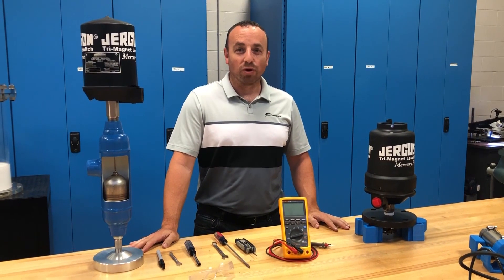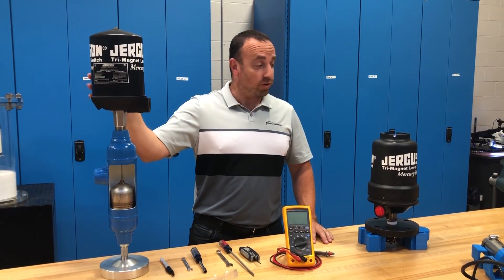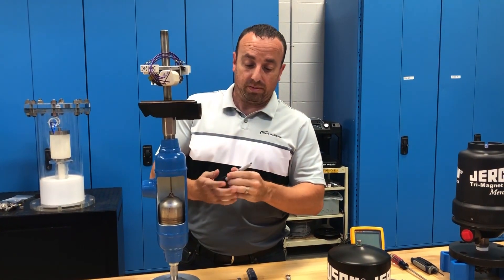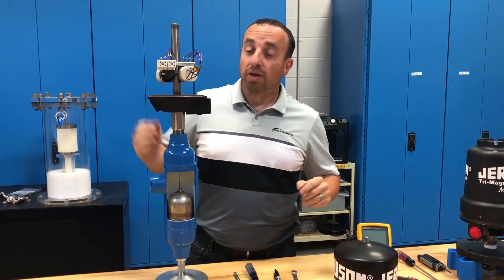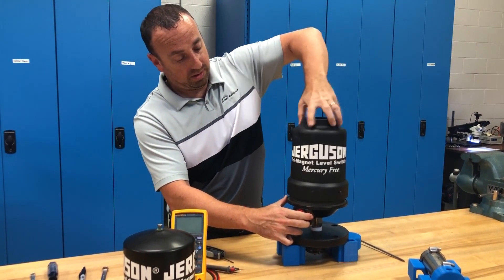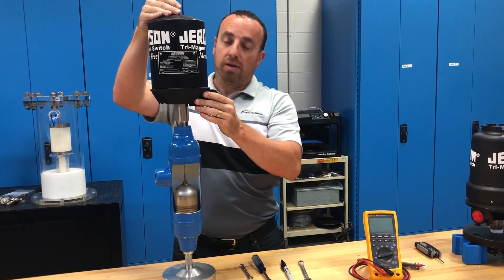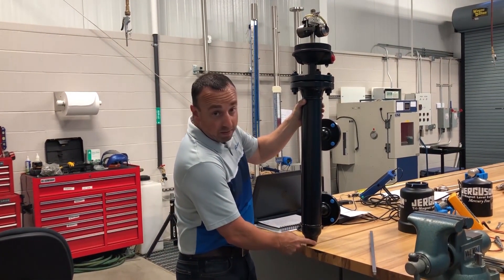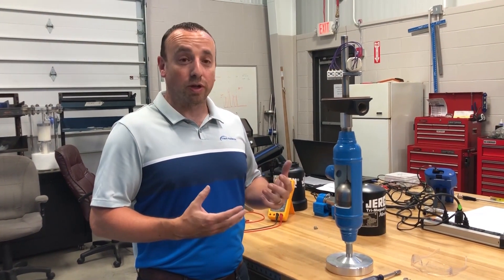Jerguson Solutions - Adjusting the Switch Level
Episode 1: Adjusting the switch trip point on a caged vertical or horizontal, float or displacer operated level switch.